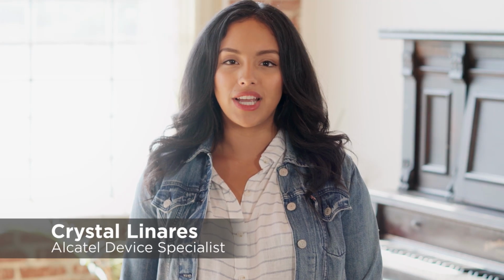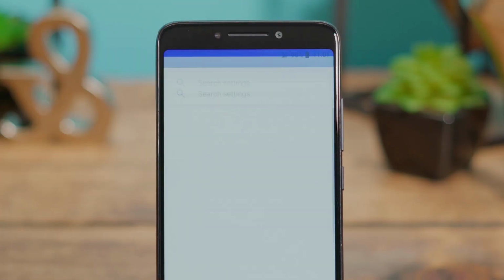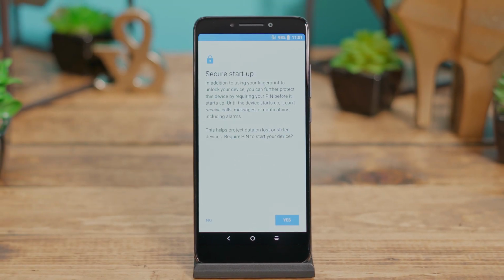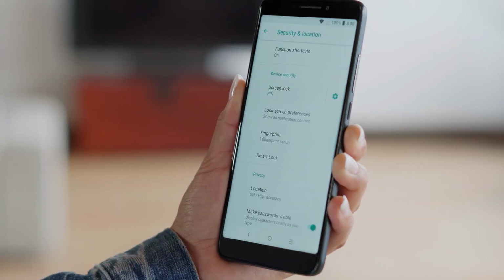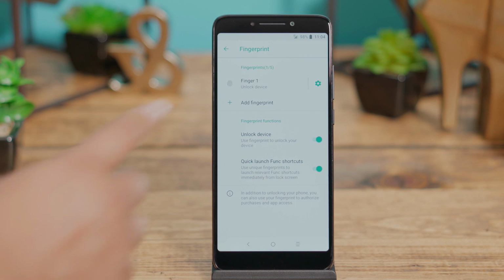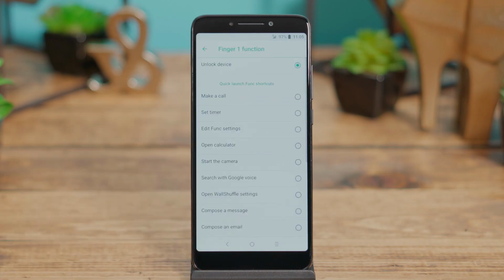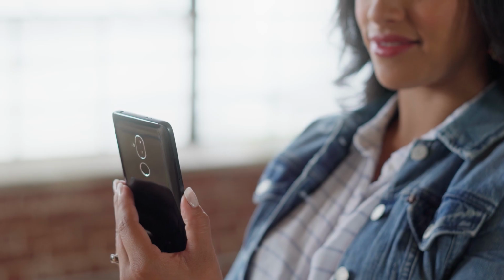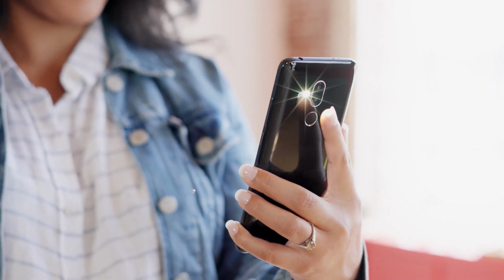Alcatel 7 - Fingerprint Sensor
The fingerprint sensor on the Alcatel 7 puts convenience and security at your fingertips!